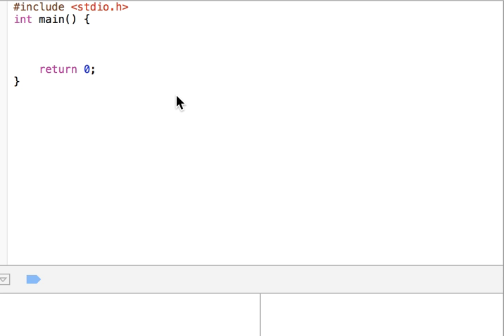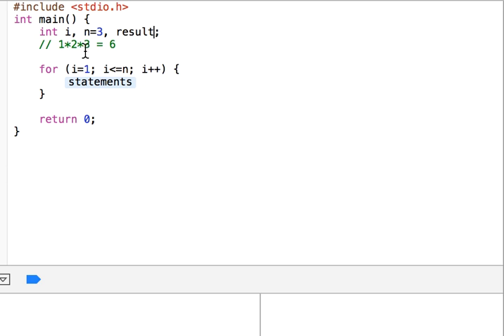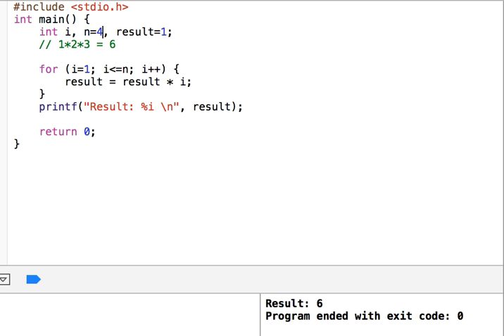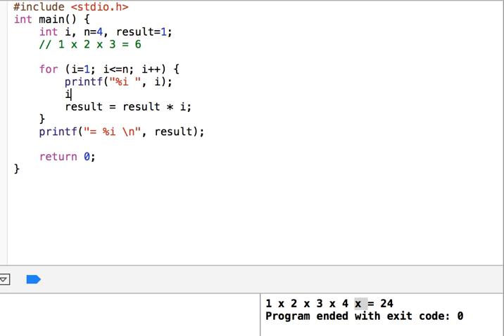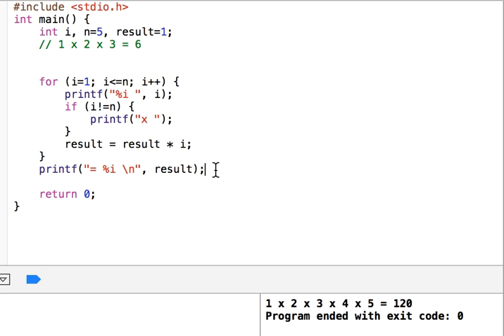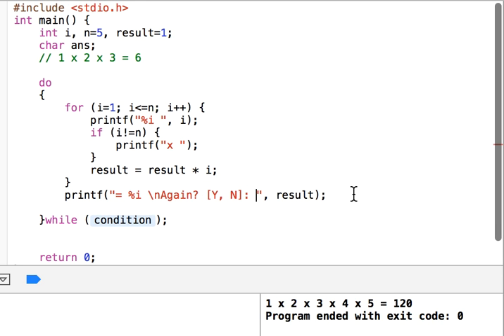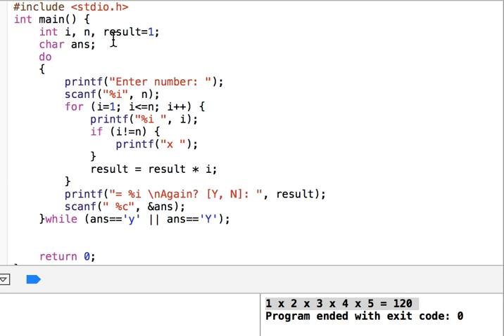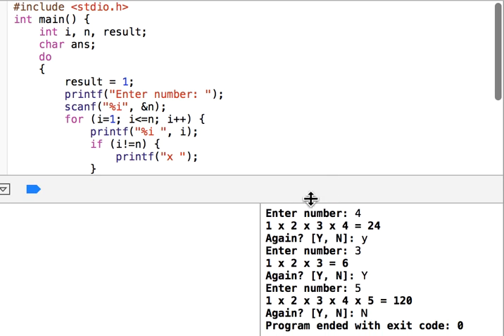nested loop factorial